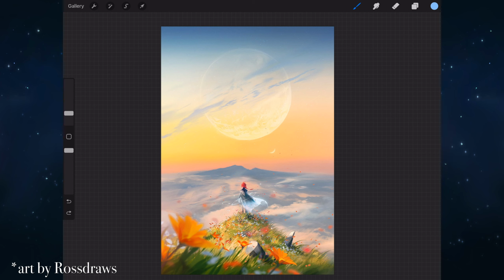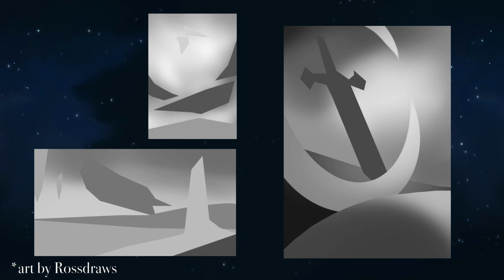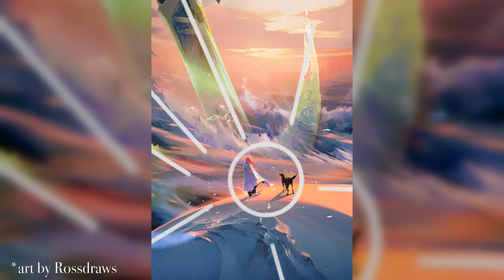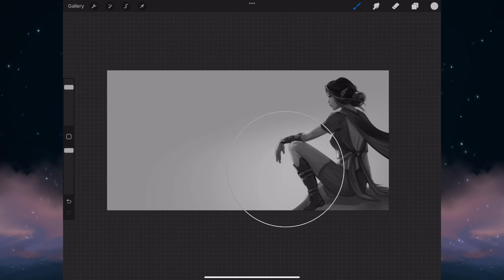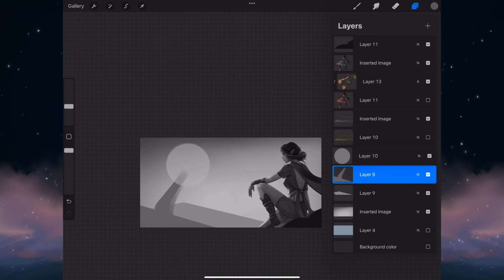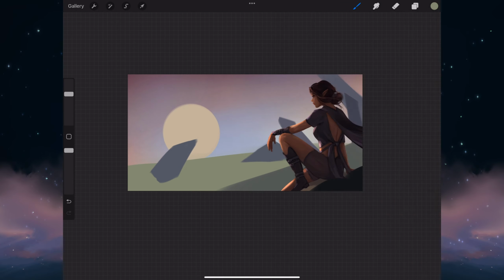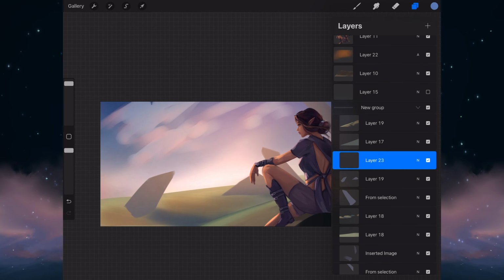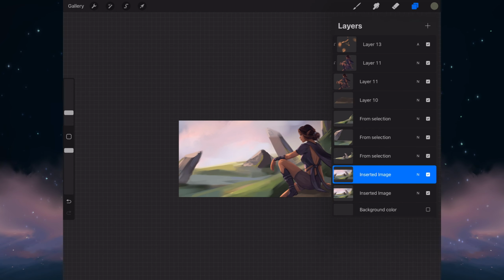Paint Backgrounds like a Pro│Rossdraws Style Study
Hi everyone ✨

This is part 2 of this project! In this video, I add a background to my character art whilst doing a Rossdraws style study 🙂